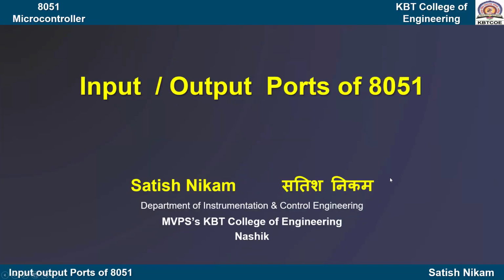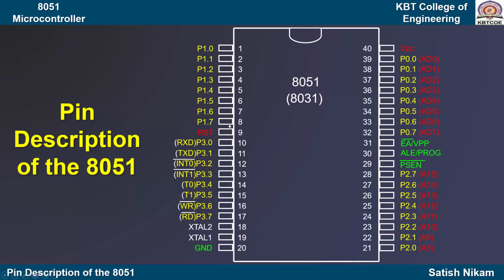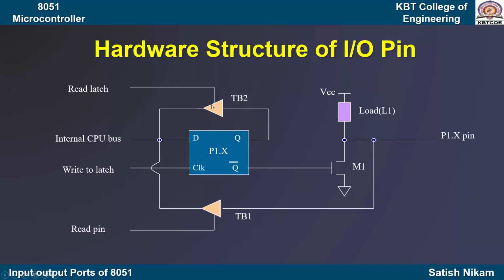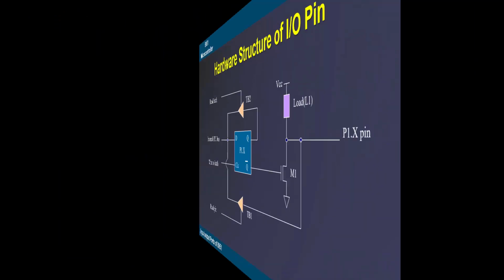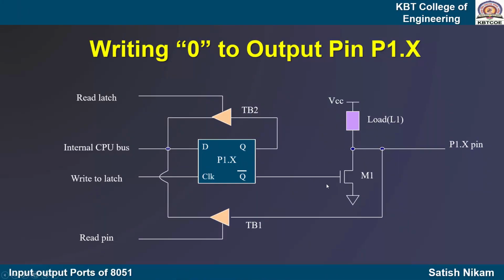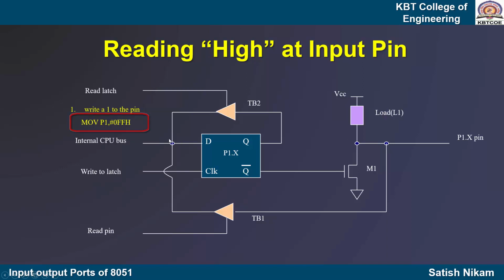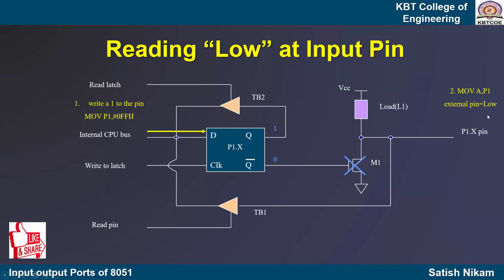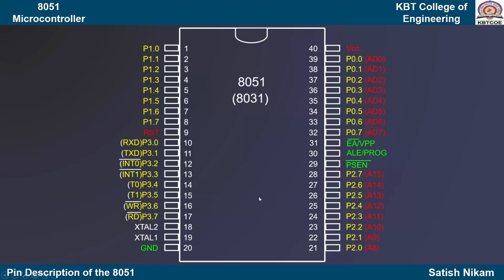Input and Output port Structure of 8051 Microcontroller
Lecture Series on 8051 Microcontroller

Lecture 13: Input and Output port Structure of 8051 Microcontroller
In this video, we're going to discuss the Input and Output port Structure of 8051 Microcontroller. When an I/O pin is configured as an input, it can be used to read the state of an external device. & When an I/O pin is configured as an output, it can be used to control the state of an external device.
By understanding the hardware structure of a pin we can understand how to configure this pin as input pin or output pin
Reference: 1) The 8051 Microcontroller & Embedded Systems by M. A. Mazidi & J. G. Mazidi & Mckinlay, Pearson Prentice Hall. 2) The 8051 Microcontroller Architecture, Programming and Applications by Kenneth J. Ayala , Penram International Publications.